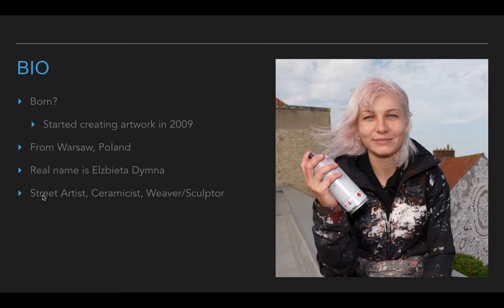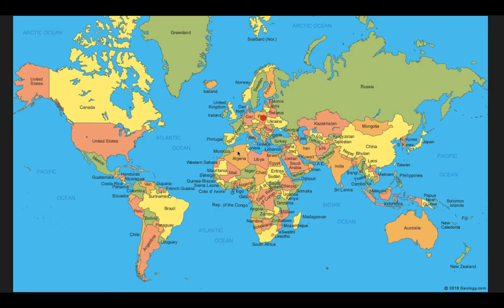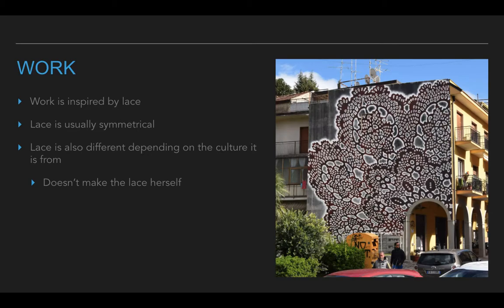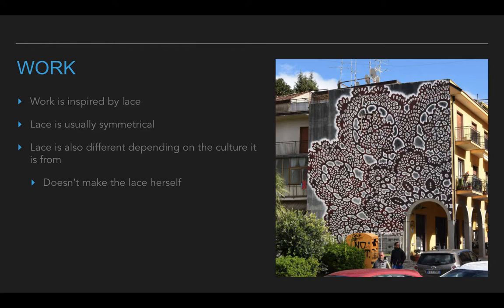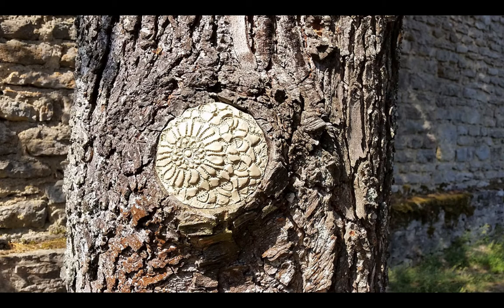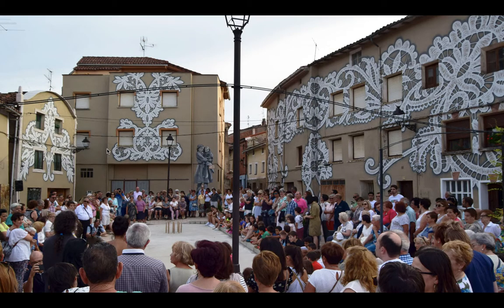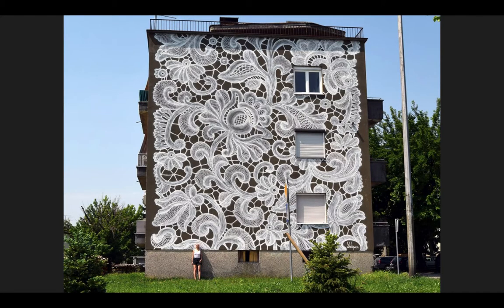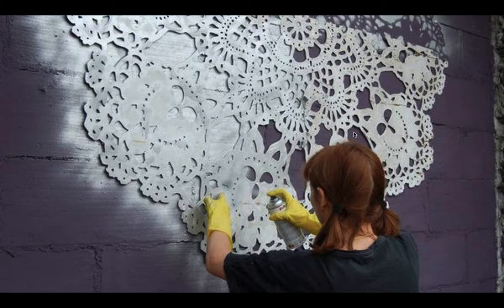Artist of the Day: NeSpoon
Take a couple minutes to learn about my students' Artist of the Day, NeSpoon!